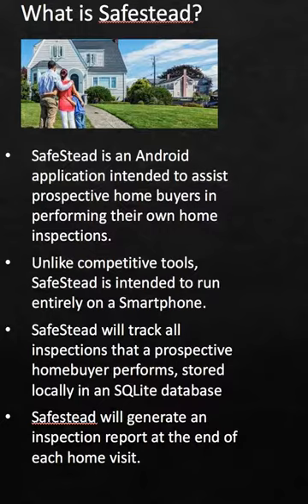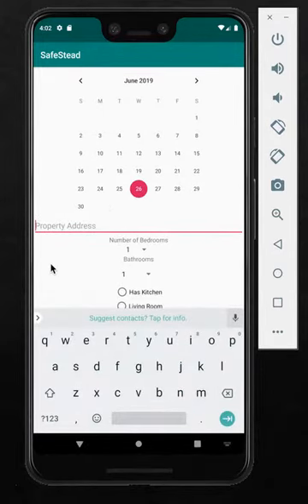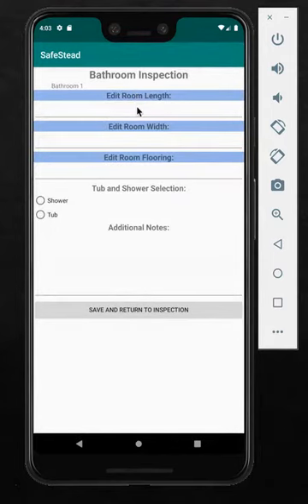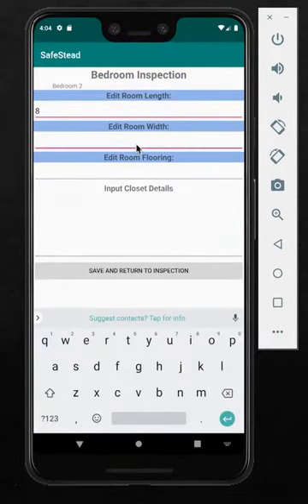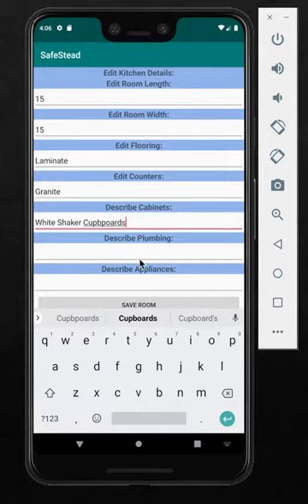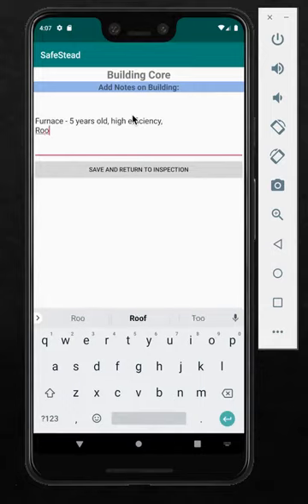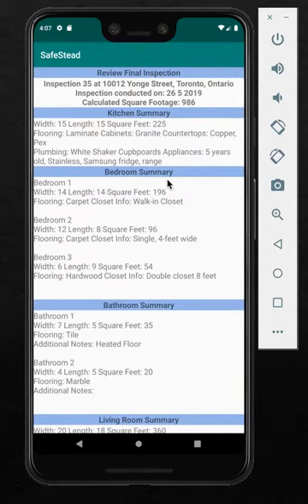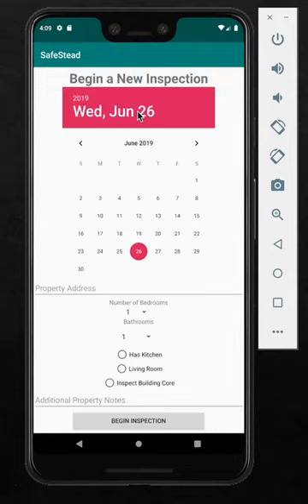Cosgrove 683 Project Presentation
Safestead is an android app for Boston University CS683 term project.